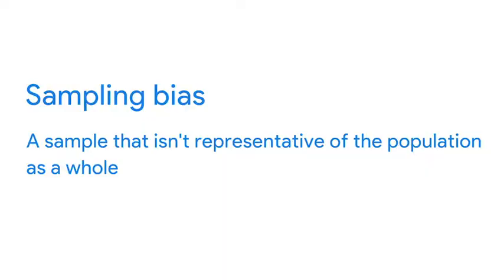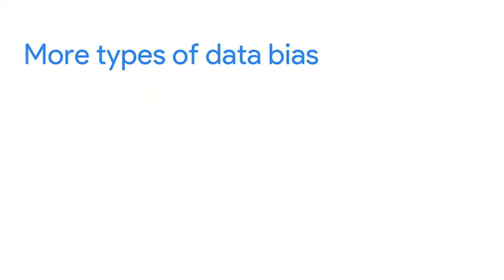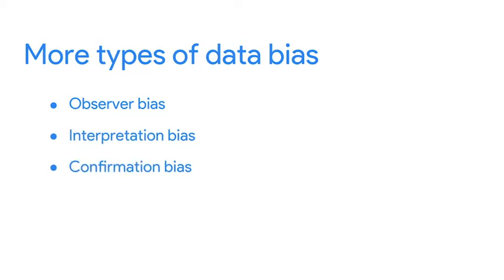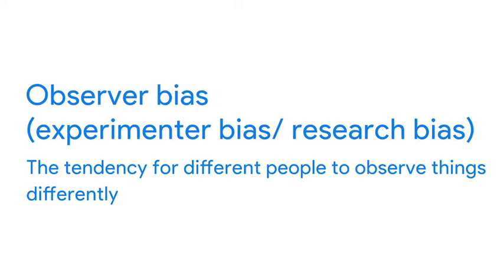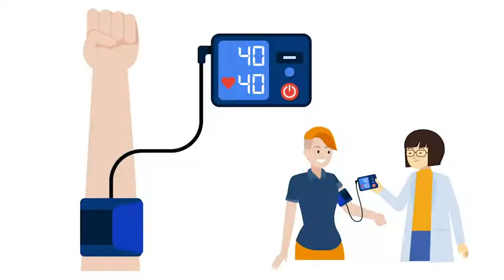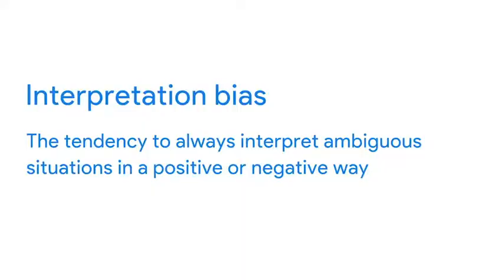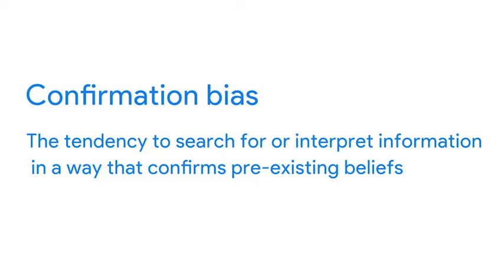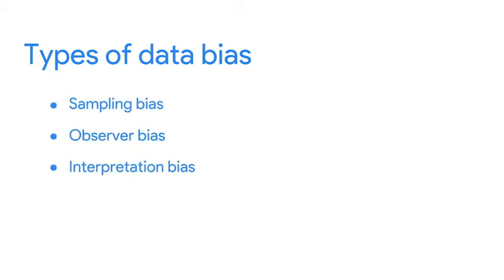Lesson 13 Understanding bias in data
Google Data Analytics - Course 3 - Prepare Data for Exploration